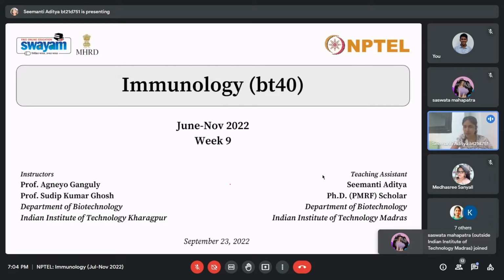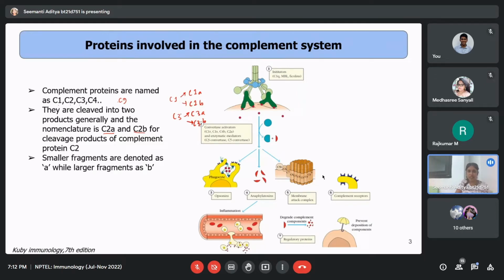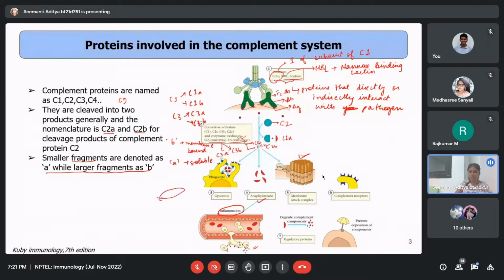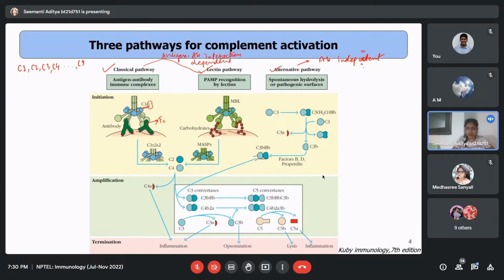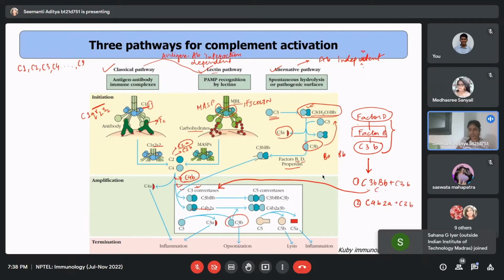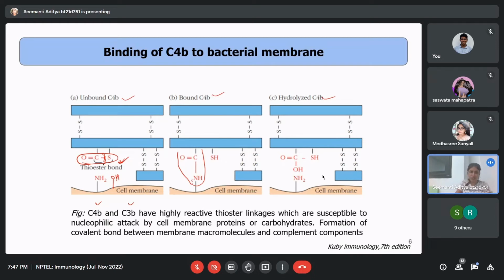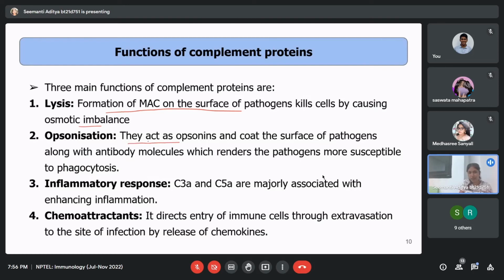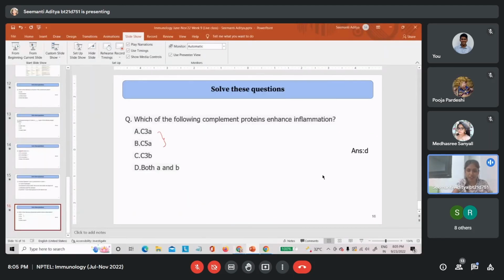NPTEL | Immunology | bt40 | June - Nov 2022 | Week 9 | Live Session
The complement system